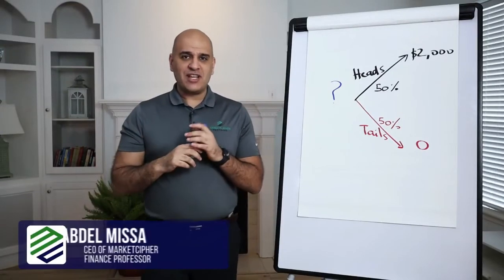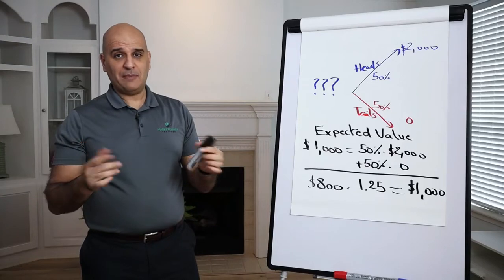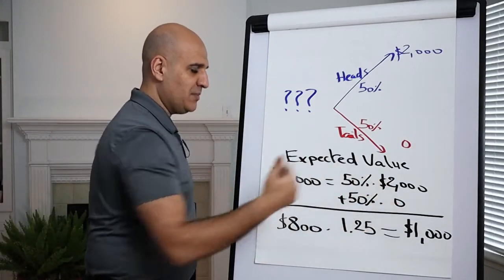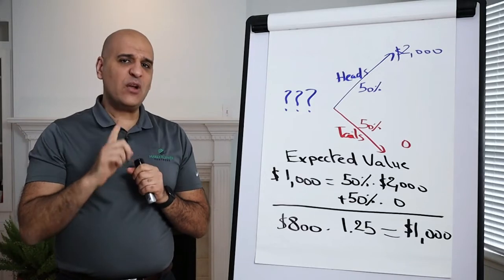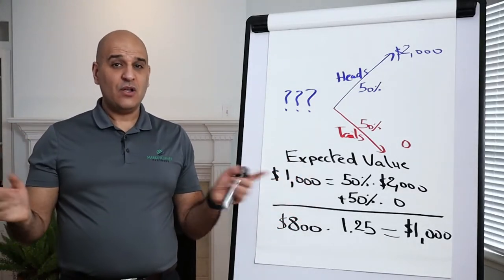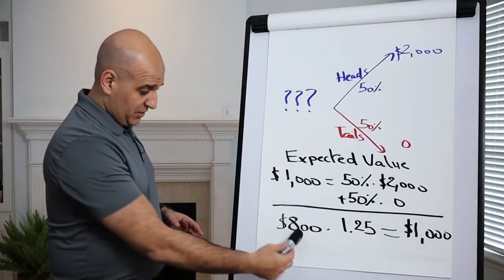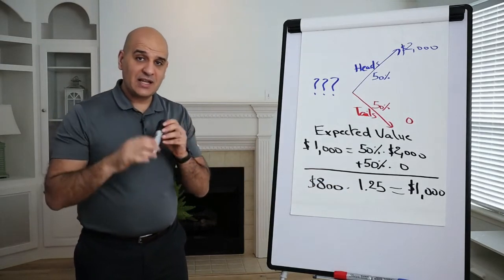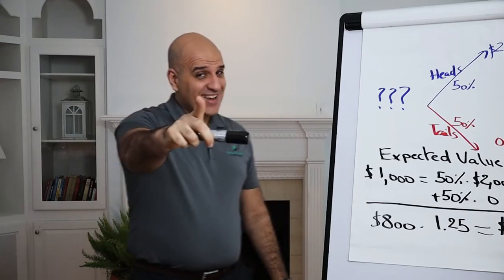WHAT IS RISK PREMIUM?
This video explains the difficult concept of risk premium through a simple, relatable example.  Risk premium is one of the most misunderstood concepts in finance.  To explain this complicated concept, I break it down into a fun game that everyone can understand.  Understanding risk premium will teach you how to get compensated for the risk you take in each investment.

This is my first video in my series on Risk.  If you haven’t already, check out the series I just released on the basics of stocks.

Any information is supplied is in good faith based on information which MarketCipher Partners LLC believes, but does not guarantee, to be accurate or complete. MarketCipher Partners LLC is not responsible for error or omissions that may occur and does not accept any liability arising from the use of this communication. Opinions expressed herein are subject to change without notice. ***